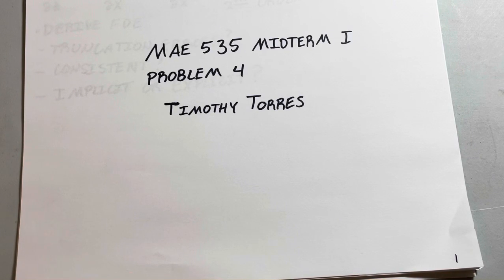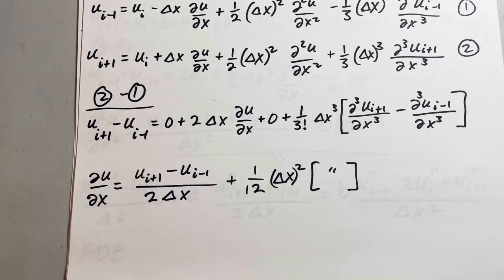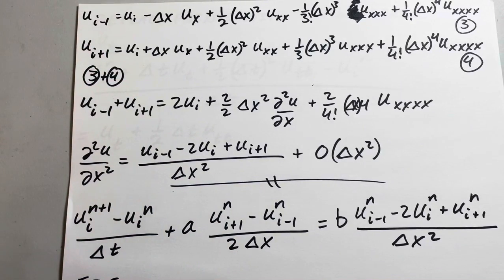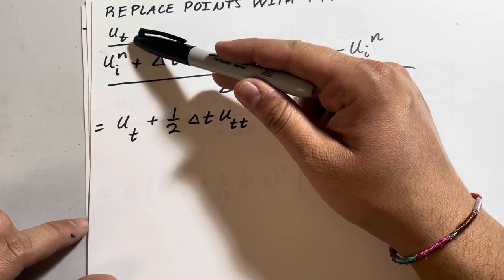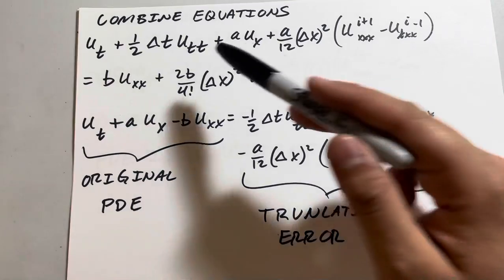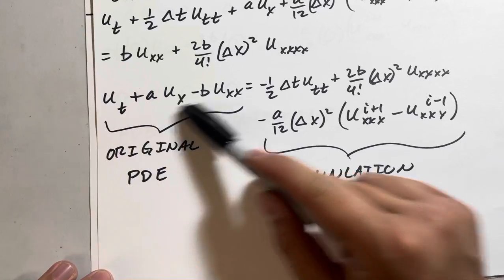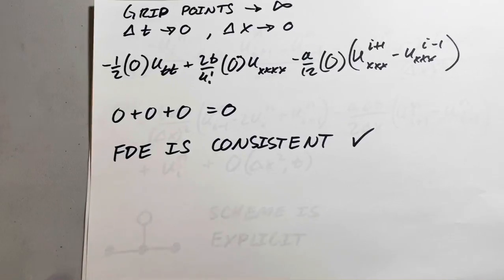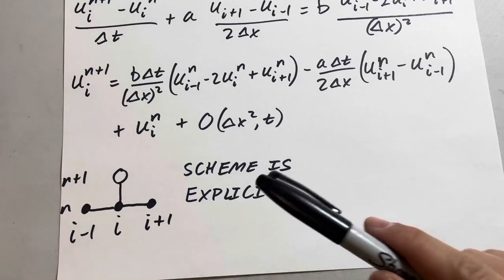Finite Difference Formulation and Error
CSULB MAE 535 CFD I Midterm I, Problem 4
In this video, I derive the finite difference formulation for a PDE, calculate truncation error, and define the type of scheme.

FDE is first-order forward in time
second-order central in space